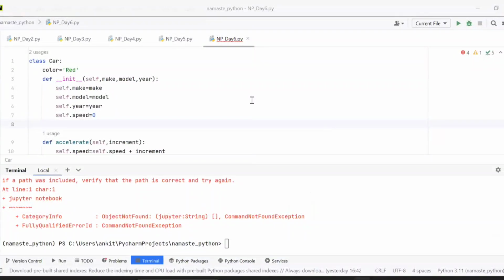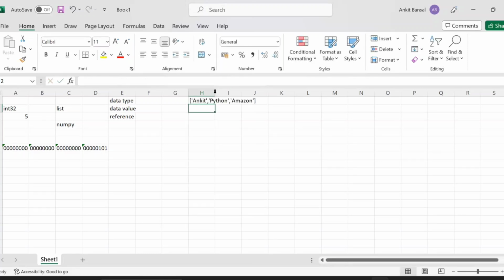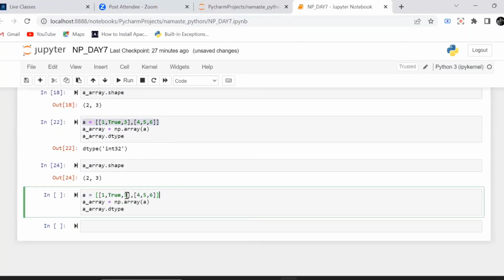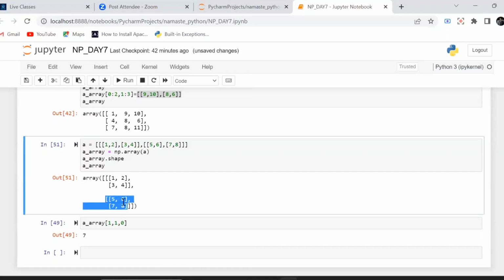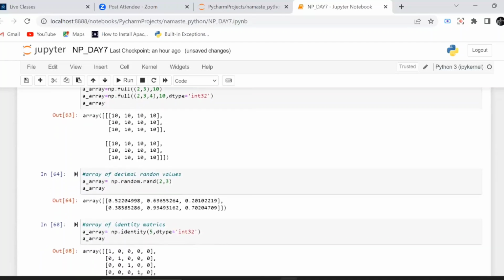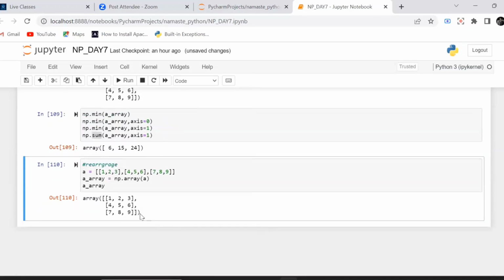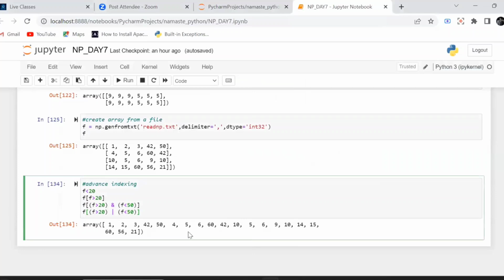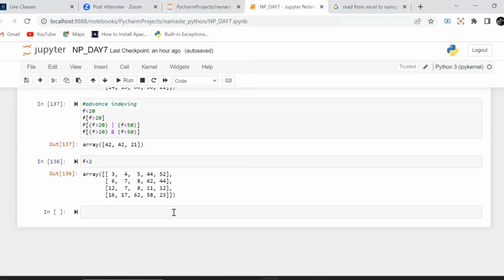Class 7| working with numpy| Python full course#pythonprogramming